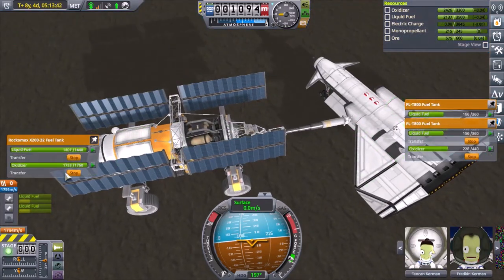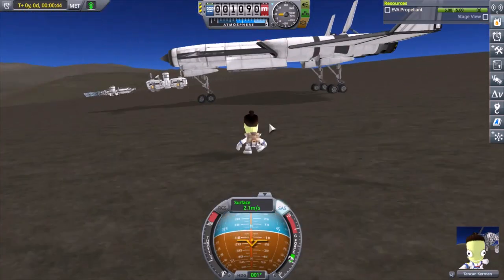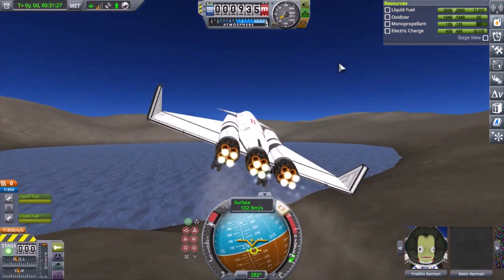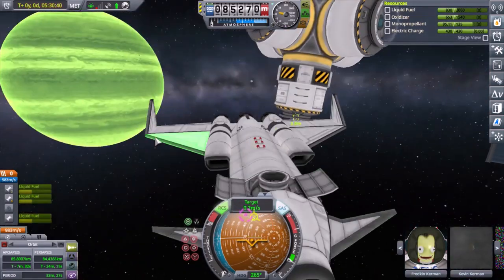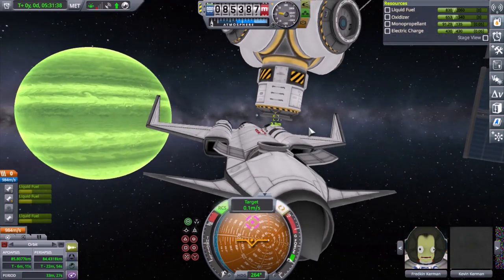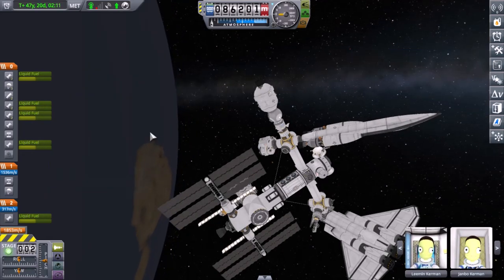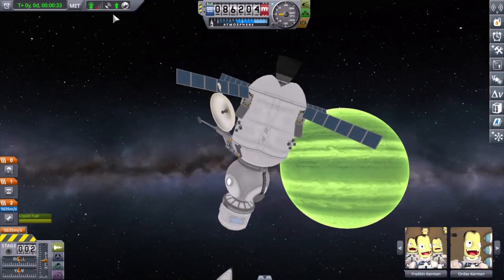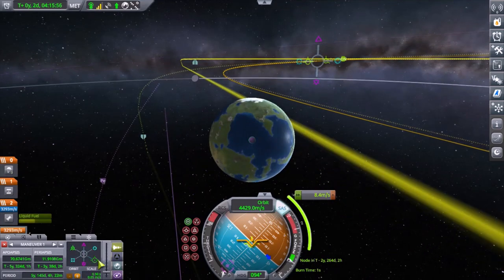Completing Rescue Contracts with Medium SSTO - Laythe Legacies #6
This is the sixth entry in my Laythe Legacies Series where I wrap-up some rescue contracts.